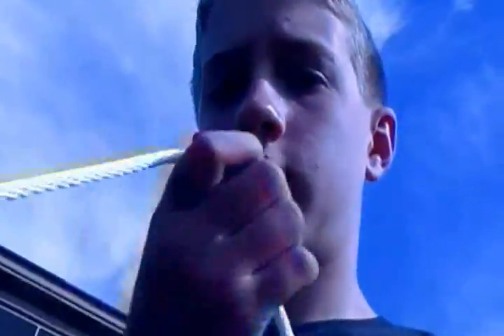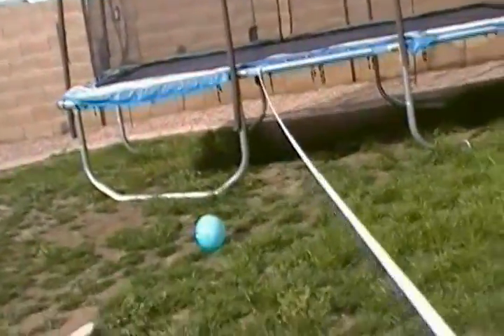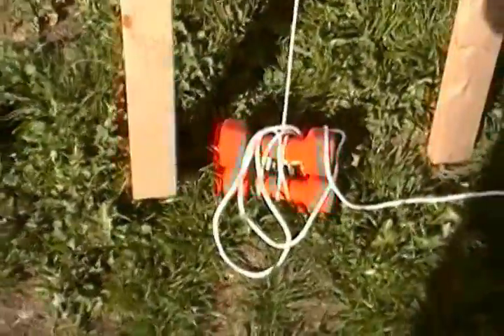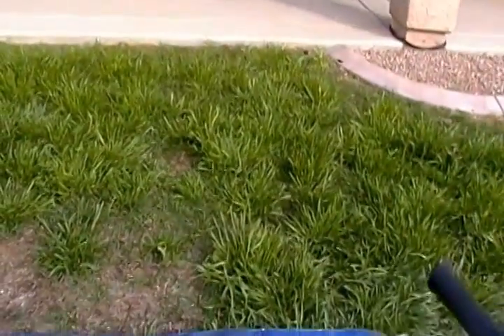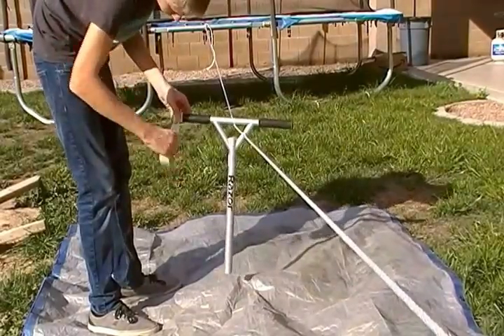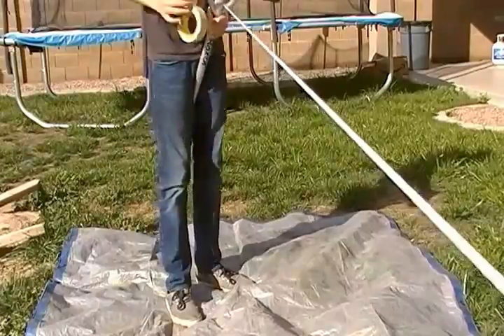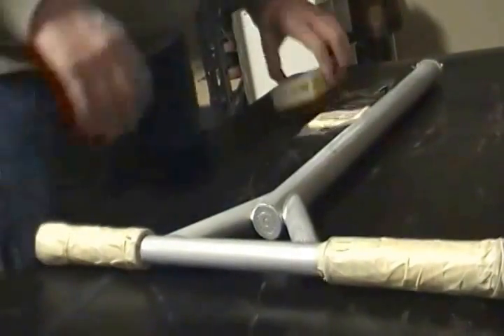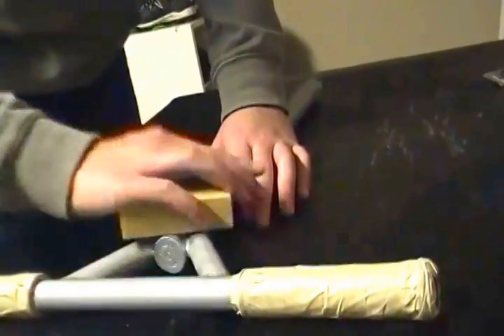scooter painting part1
painting scooter bars for the first time

sorry for not uploading this week i really wanted to but i had no time at all i will try to make it up.